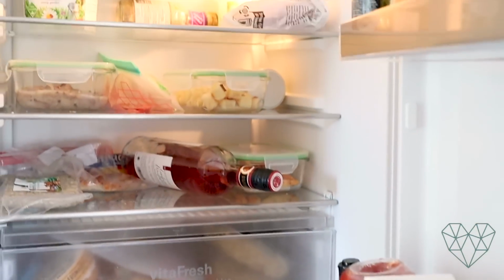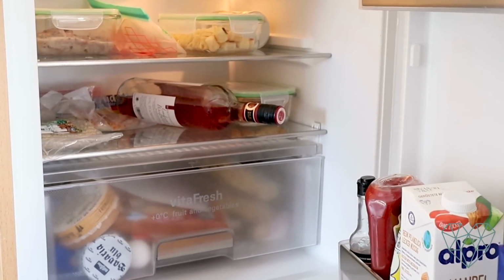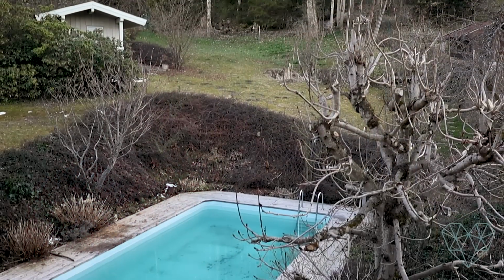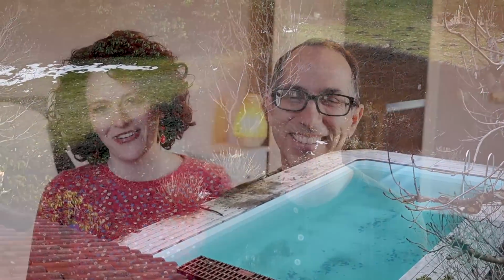10 Things We Love About Our German Home 🇩🇪 that We Didn't Have in Our Home in the USA 🇺🇸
Here are 10 things (plus a bonus thing, so 11) we have in Germany but didn't have in America. This is just for fun! For those of you who love when Kevin talks about our cat, you'll like this episode!

All countries have their pros and cons and things they can teach us. Keep an open mind - that's what traveling and living abroad is all about. And remember, this is in OUR experience. We are not speaking for ALL German or American homes.

And excuse us, we messed up the numbers! Haha

I get all of my music, sounds, and stock footage from Envato Elements. They have video editing courses, too! For just $15 a month, they offer UNLIMITED downloads. The best deal I've found out there. Use this link to try it out!

//LEARN LANGUAGES WITH LINGODA//
I've been using Lingoda to learn and speak German - they have really good live classes with a native German speaker! and get 50 EUR off your first purchase!

//OUR FAVORITE, EASY WAYS TO LEARN A FOREIGN LANGUAGE//
🇩🇪 Grayson's favorite ways - Language Hacking for Beginners (a workbook) and a German visual dictionary
🇩🇪  Also, total and complete immersion and being okay with talking like a toddler for a while is a MUST ;) LOL

🇩🇪 See all of our Life in Germany blog posts and videos

🇩🇪 See our Raising Children in Germany playlist here (including the videos on our kids in German schools)

//CHAPTERS - JUMP TO YOUR FAVORITE PART//
0:00 - 10 Things We Have in Germany but Didn't Have in America - plus clips of our daily lives this past month so you can see what we've been up to!
2:09 - 1 - Radiant Floor Heating
3:08 - 2 - Thick, concrete walls
4:04 - 3 - A hidden fridge and freezer ;)
4:51 - 4 - Multiple trash cans for all of the recycling
6:18 - 5 - The coolest windows ever
7:07 - 6 - Wooden shutters that actually work (or Rolladen)
8:15 - 7 - A pool
8:57 - 8 - A hiking trail out of our backyard
9:41 - 9 - Cobblestones in our driveway and backyard
10:26 - 10 - Our cat has become a killer cat ;) LOL
11:26 - A bonus thing we forgot in the original recording - BEDETS